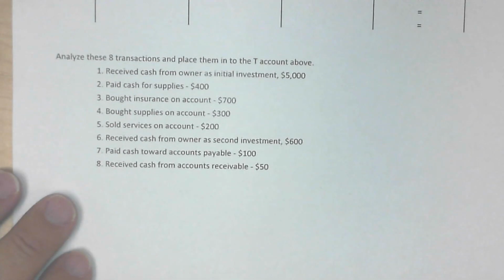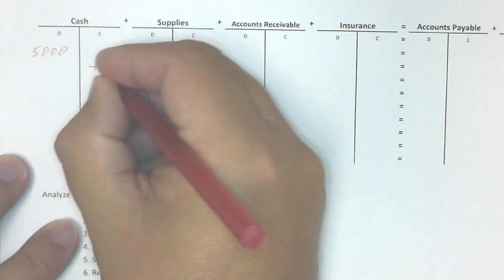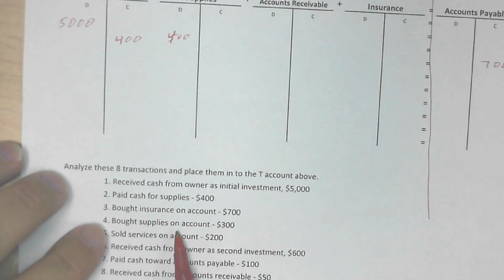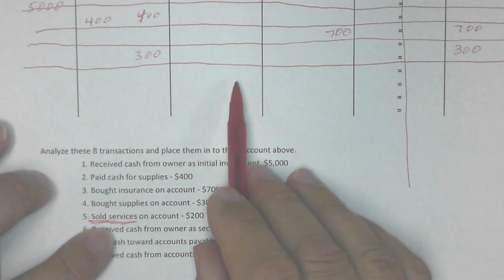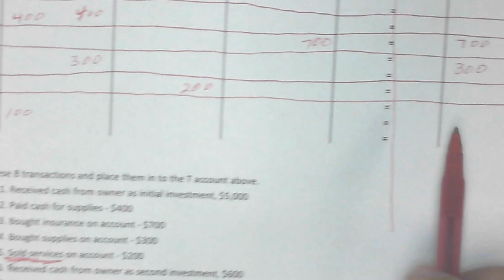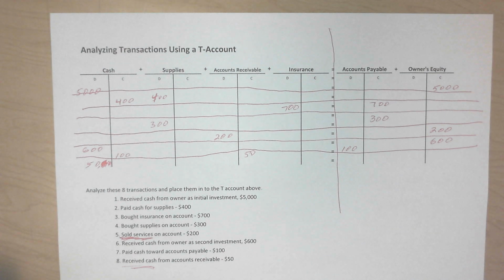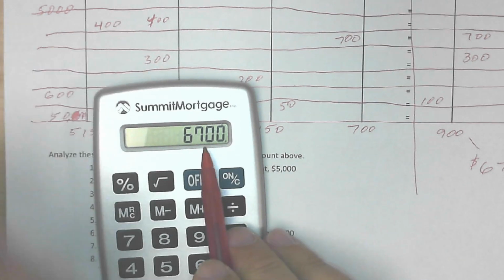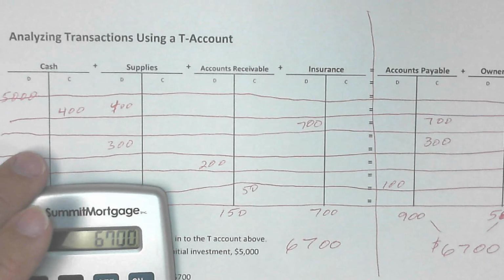T Charts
T Accounts practice